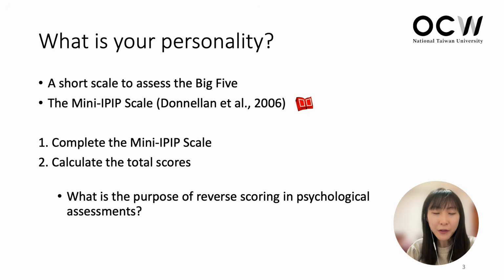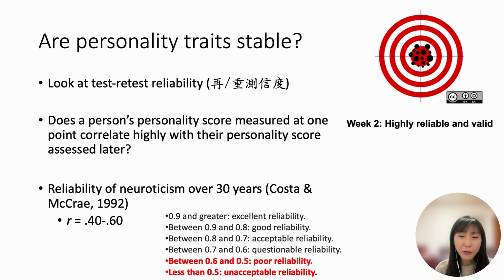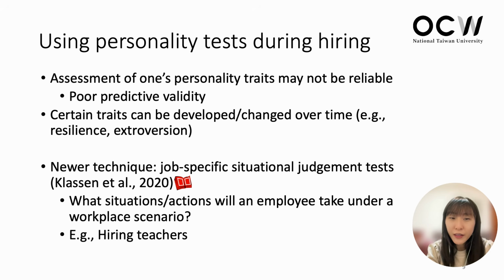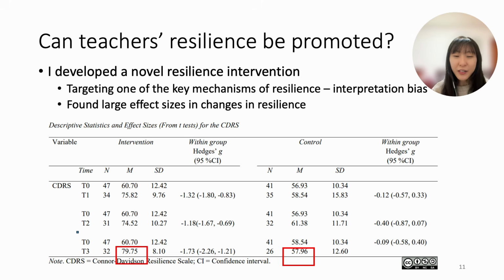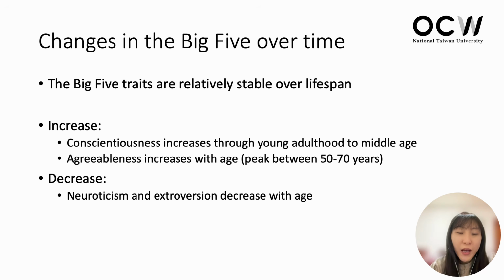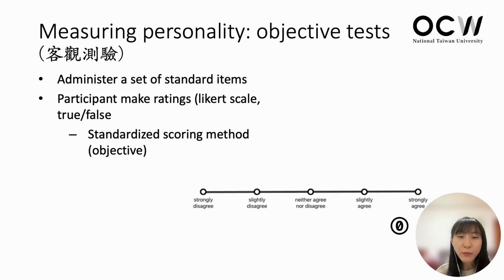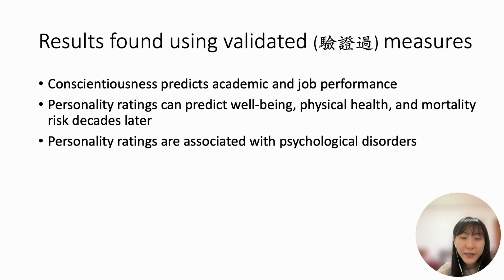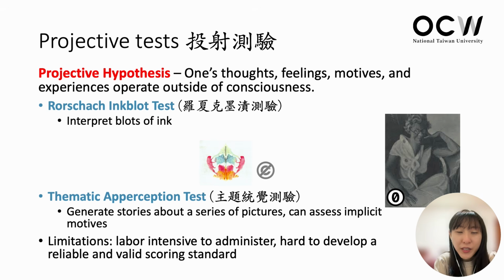Psychology for Beginners 27. Personality Psychology (IV)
NTU OpenCourseWare